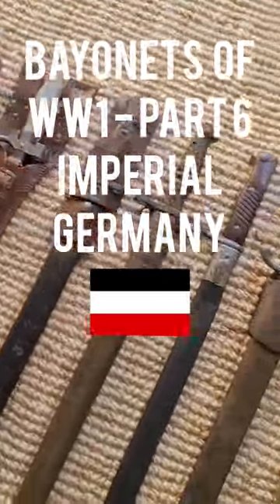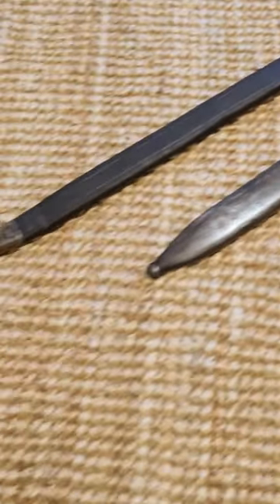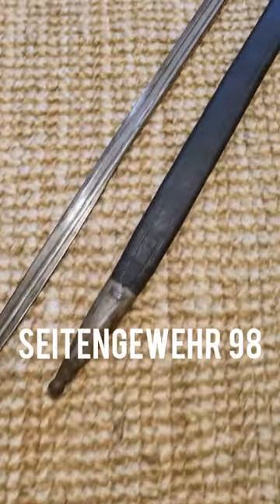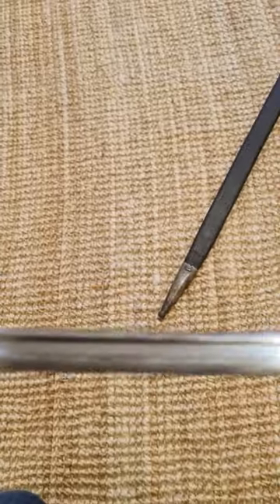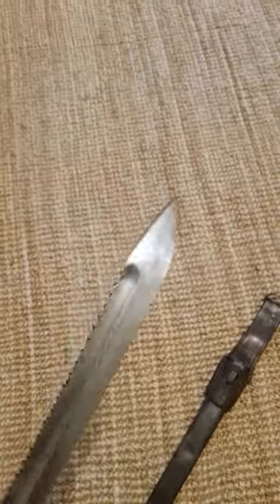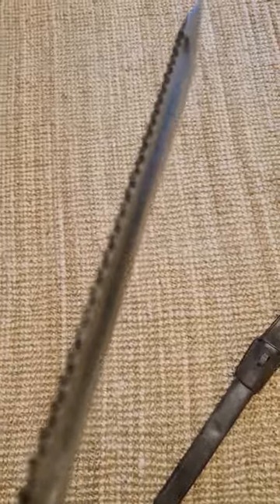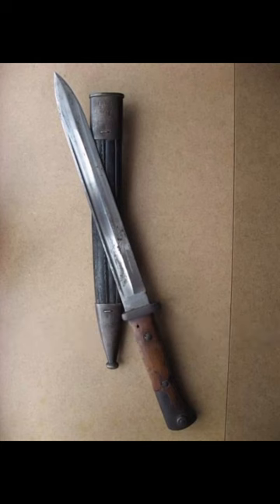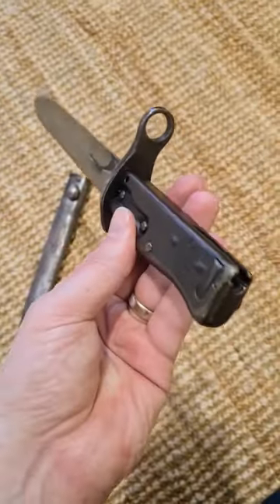Bayonets of WW1 Part 6 - Imperial Germany